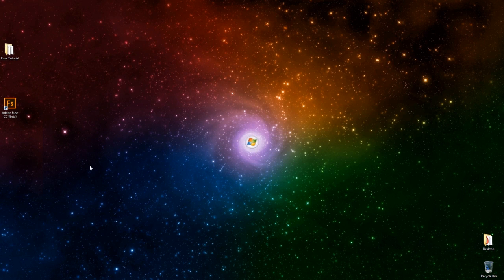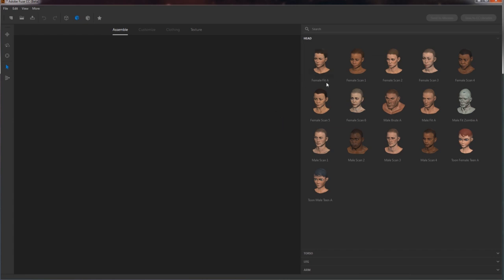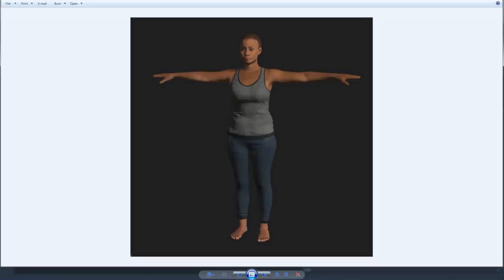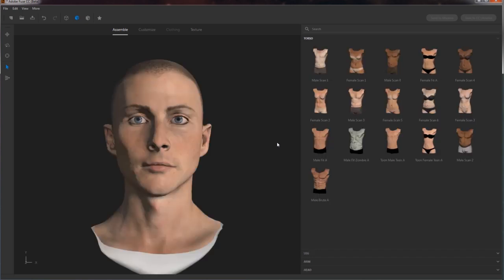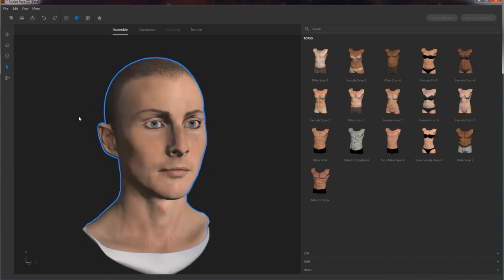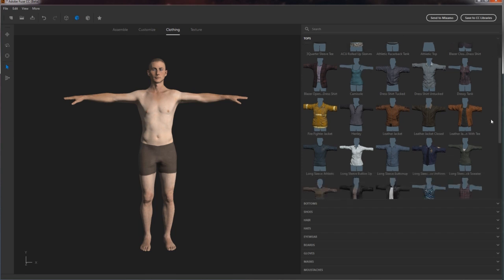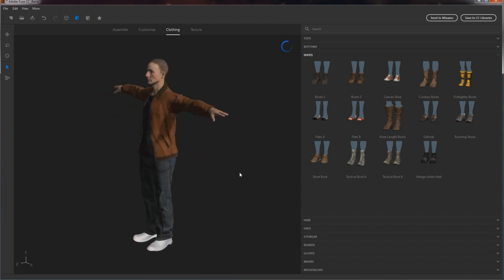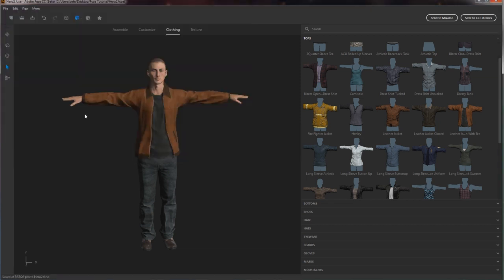Episode 2 of the session؛ Character Setup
Important Notice This course costs $ 400 on the fiver website.  If this channel succeeds, you will receive full training courses in all fields until professionalism